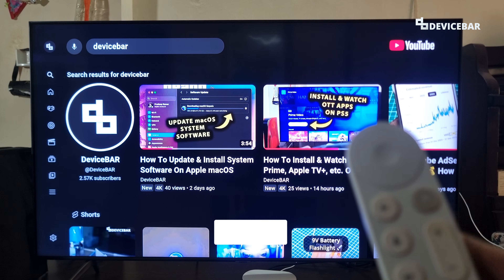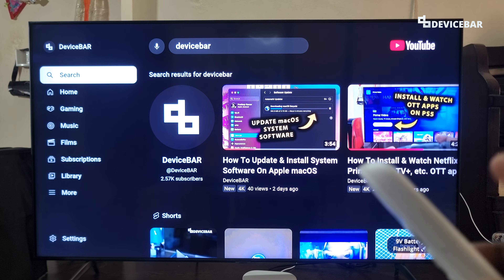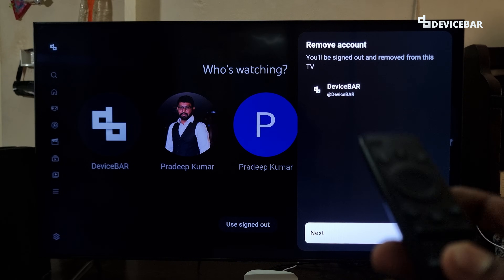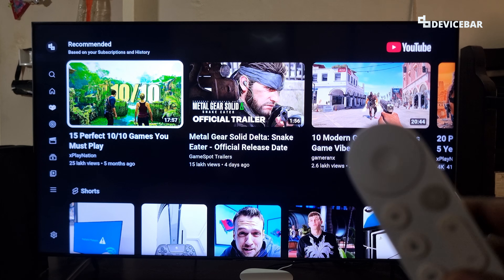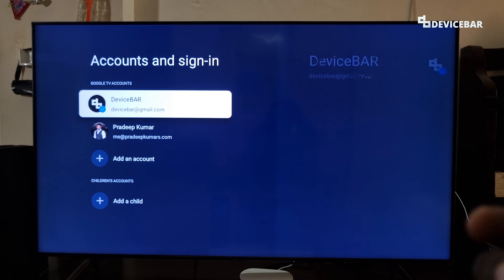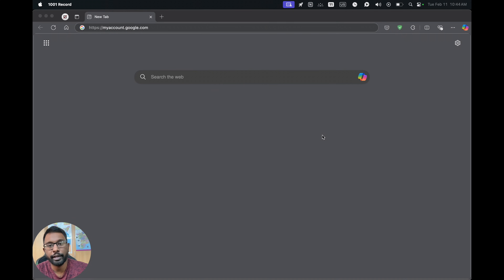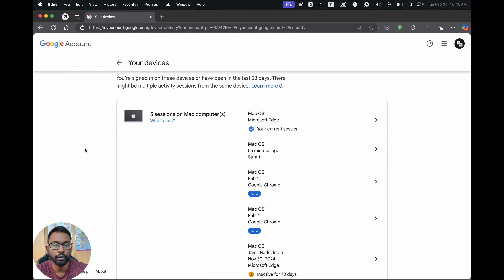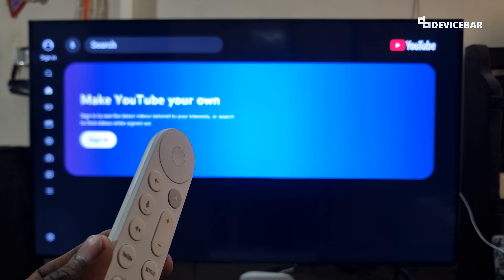How To Log Out Of YouTube App On Google TV | Remove YouTube Account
Quick steps to log out of YouTube app on our Google TV devices.